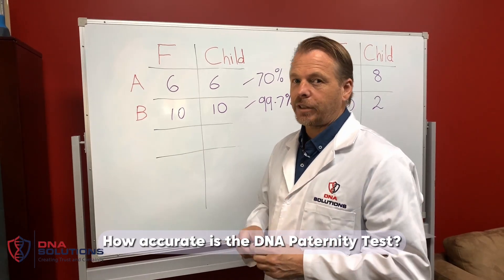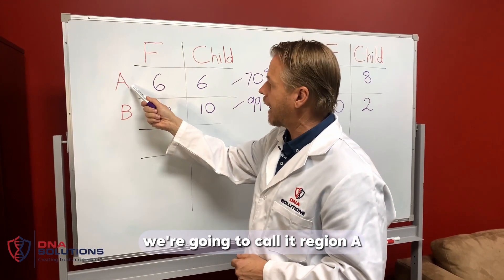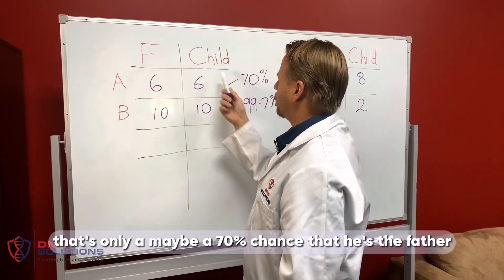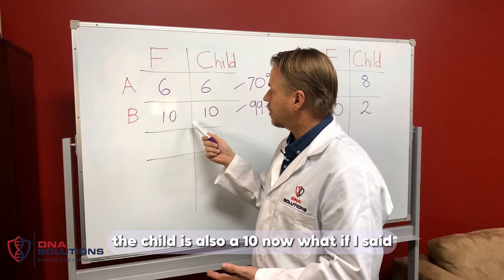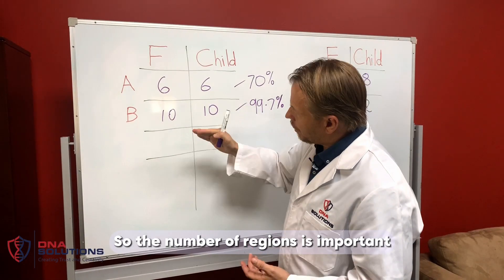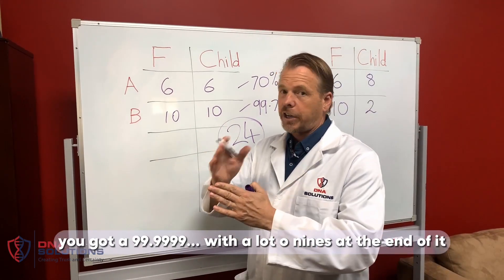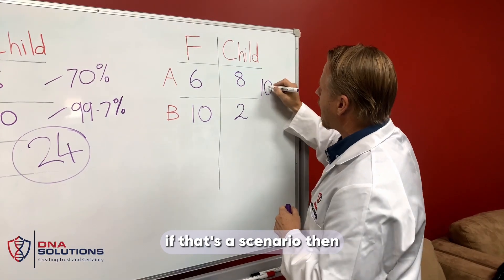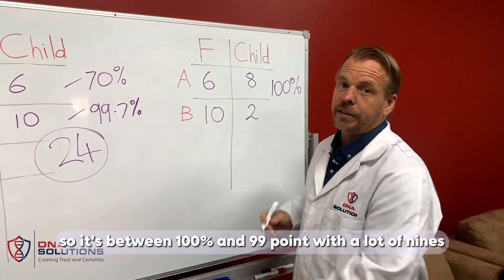How Accurate is a DNA Paternity Test at DNA Solutions?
The accuracy depends on two factors.

1. The amount of matching regions of DNA (the more you look at the higher the accuracy)

2. How common the matching regions of DNA are in the populations

If father and child share a more uncommon region of DNA, the accuracy increases more.

At DNA Solutions we look at 24 regions, which is the highest in the industry (Standard is 16)

Therefore we can provide an accuracy of more than 99,9999% for matching paternity cases.

If the regions don't match, it's 100% because then the two tested individuals are not related.